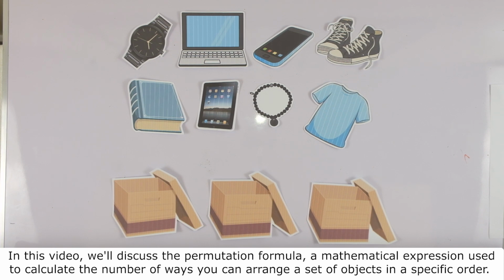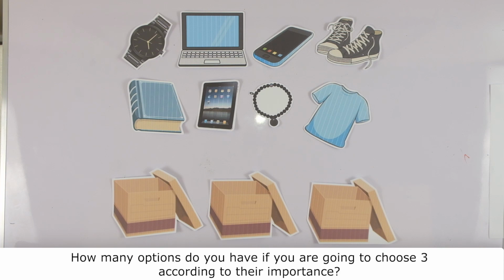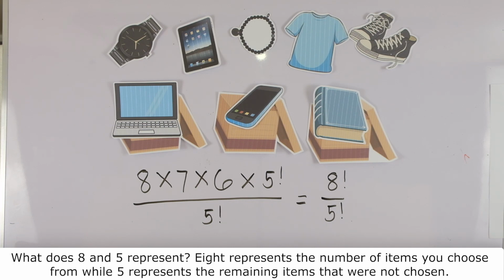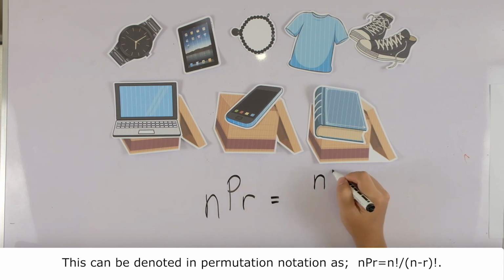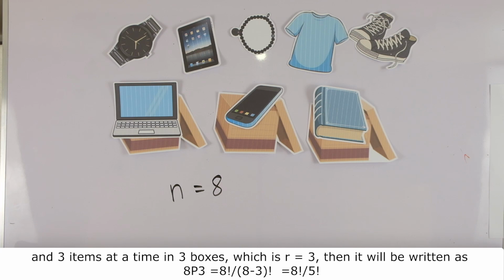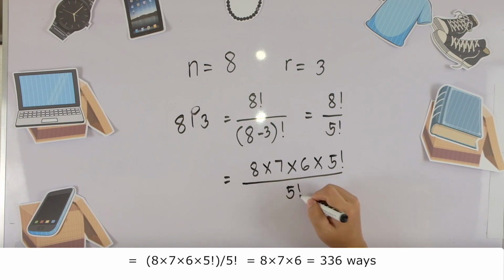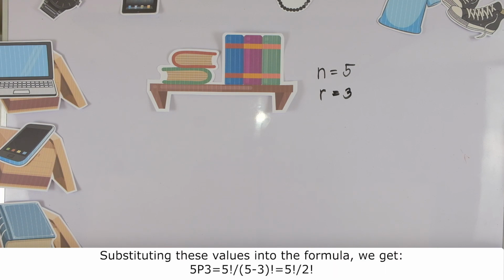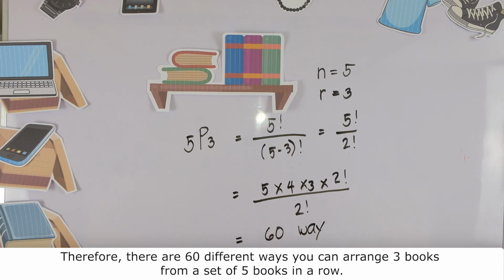Permutation formula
This video is on  Permutation formula
This is presented by  Alemar Villanueva